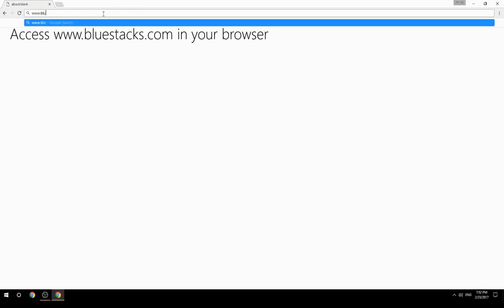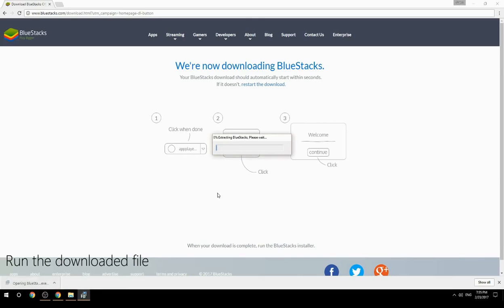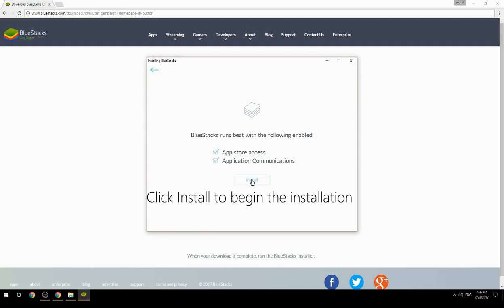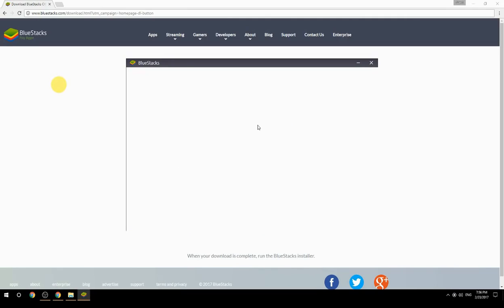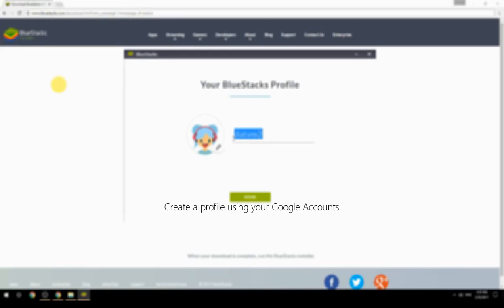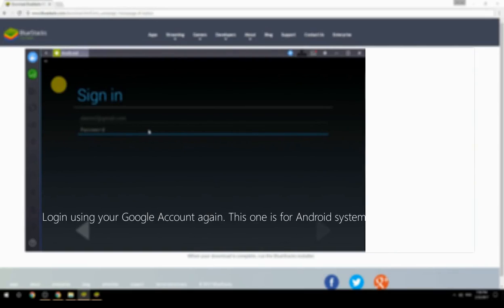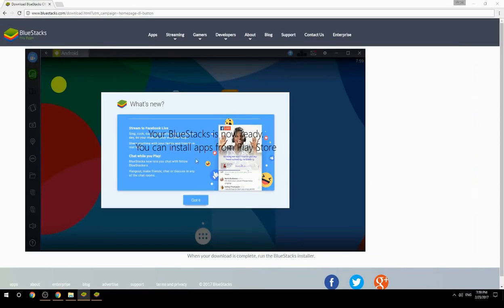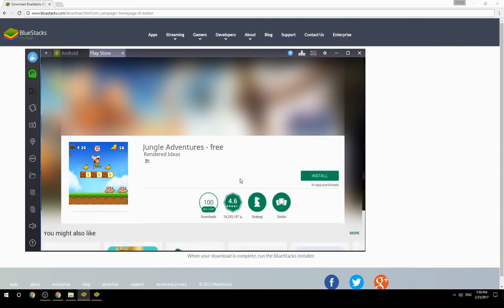How to Download & Play Jungle Adventures - free on your Computer. Valid for Windows 7/8/10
Learn how to download & Play Jungle Adventures - free on your computer today. This method works for Windows 7/8/10. It will take you less then 10 minutes to get started.